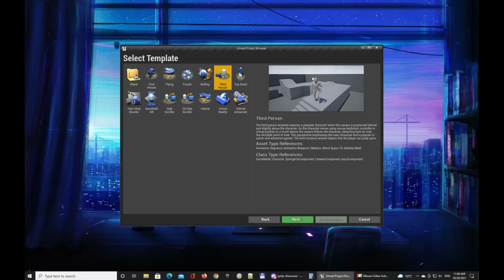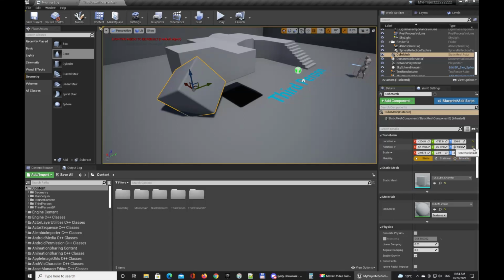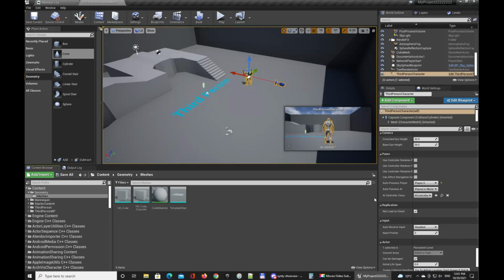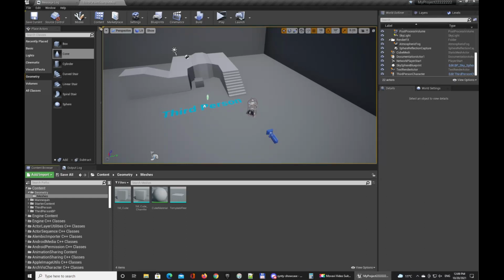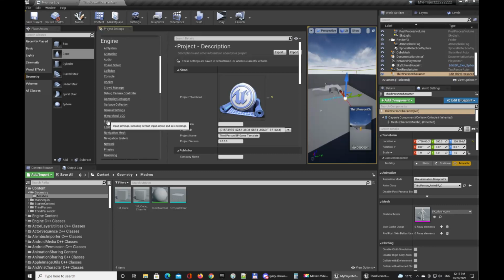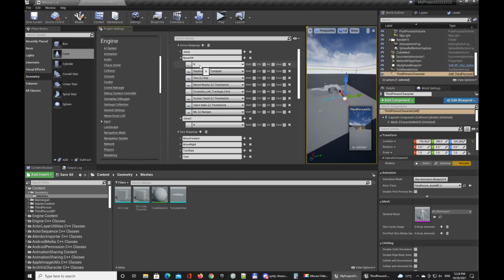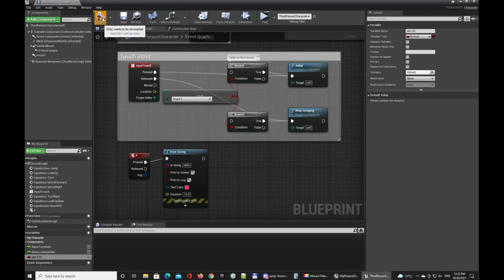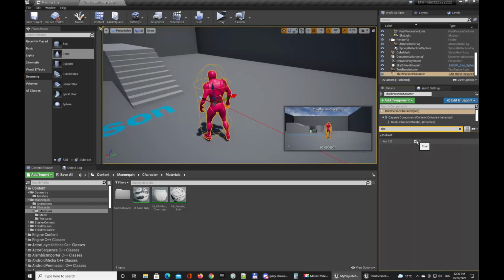Unreal Engine - first steps